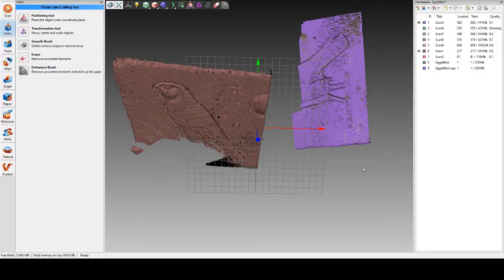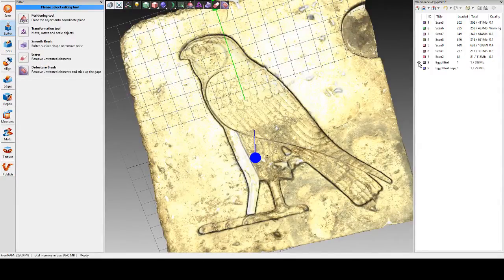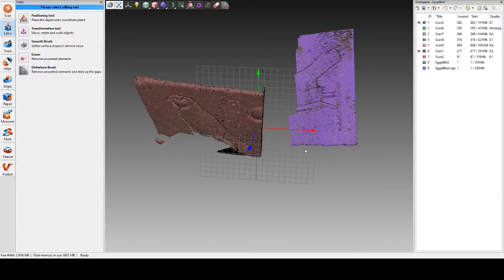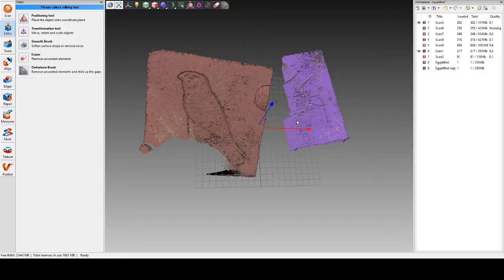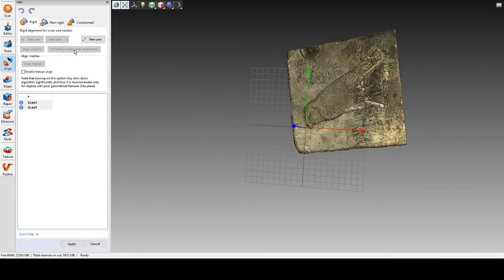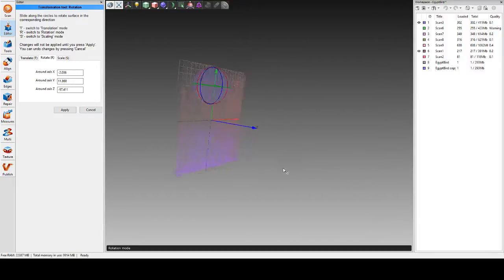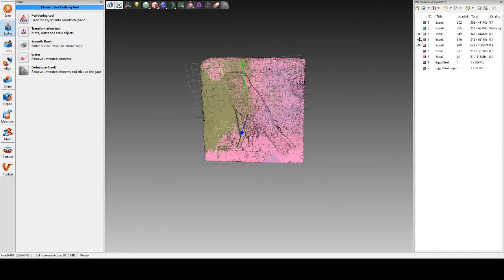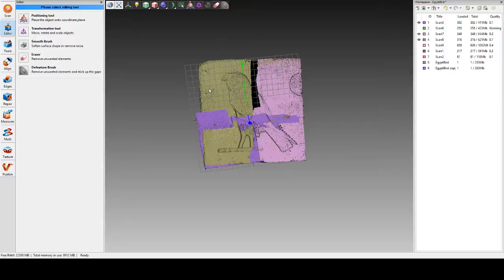5 Aligning Multiple Scans of a Single Object with Artec Studio